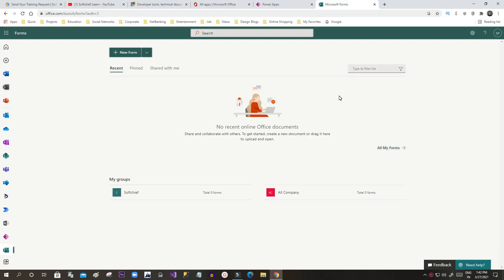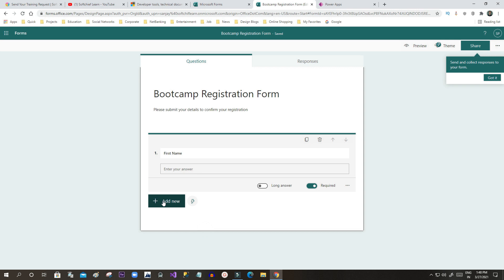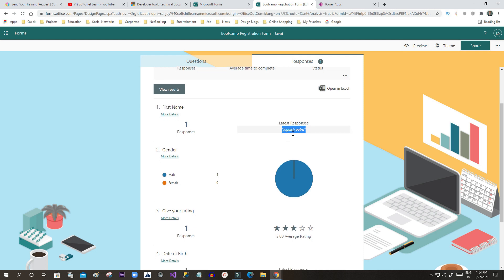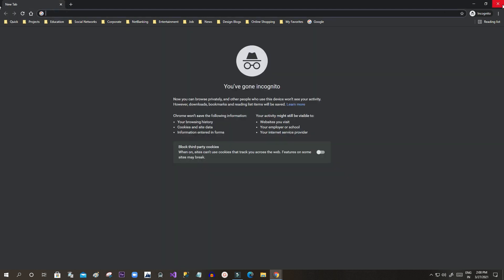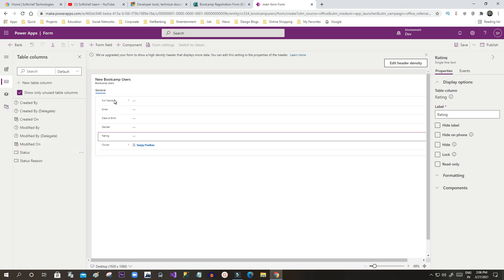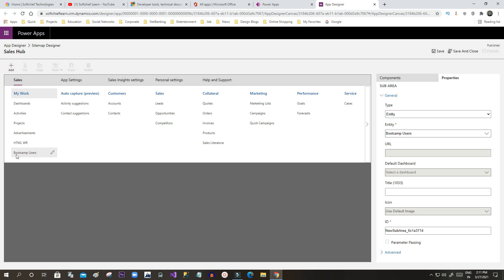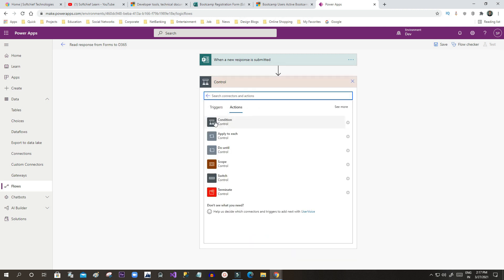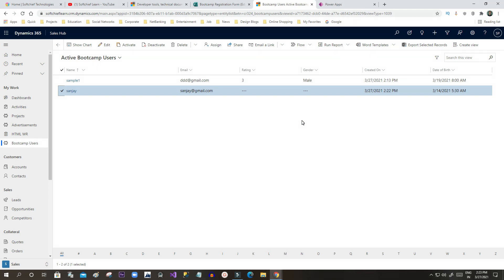Dynamics 365 Integration with Microsoft Forms | Complete Tutorial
This video explains the below points on Dynamics 365 Customer Engagement CRM: How to integrate Microsoft Form with Microsoft Dynamics 365.